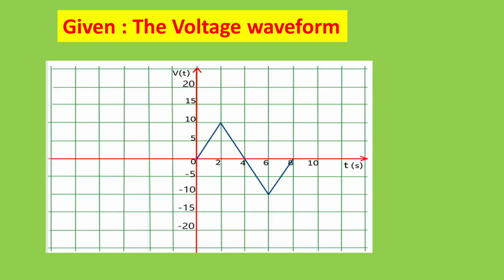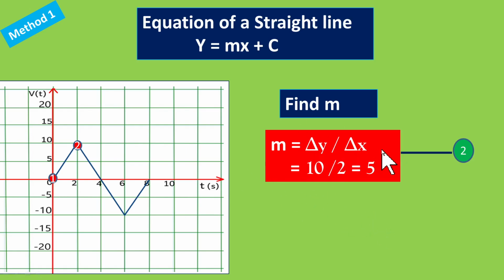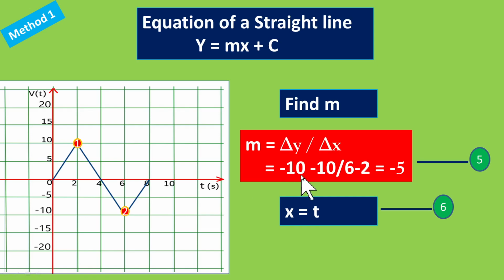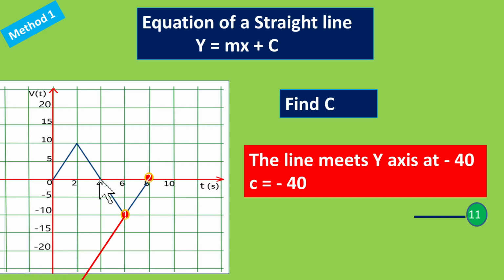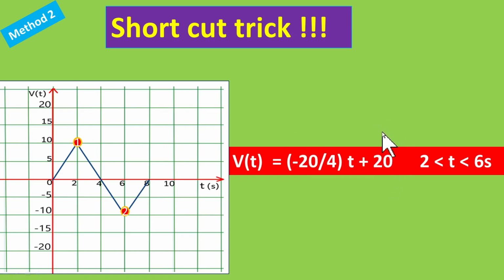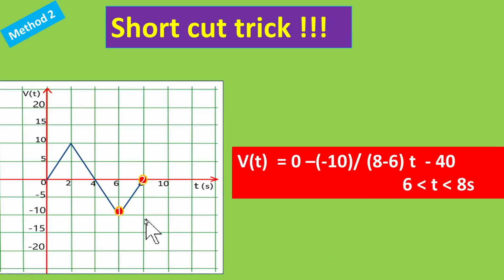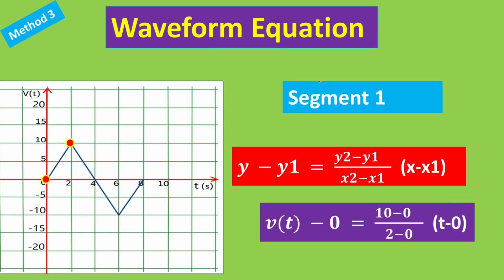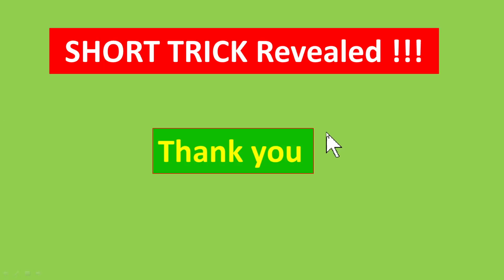The short trick revealed to interpret voltage waveform across the capacitor into voltage equation.